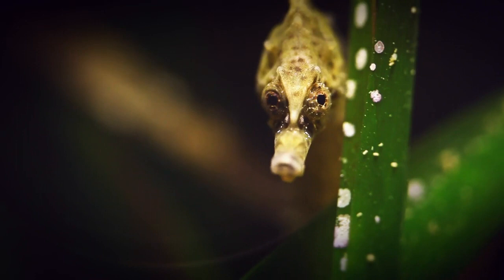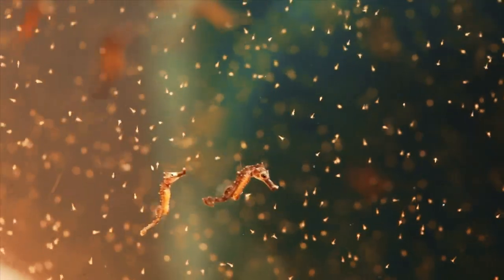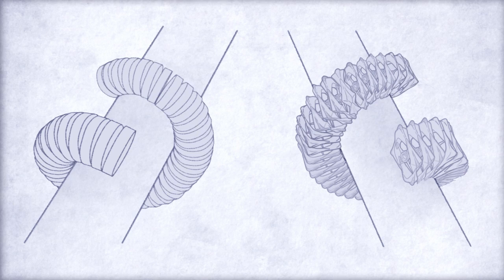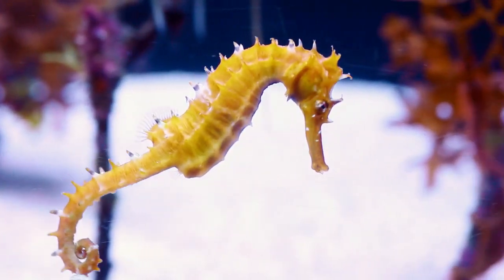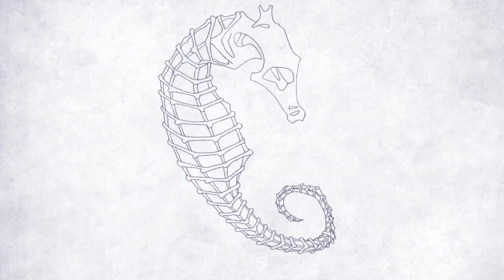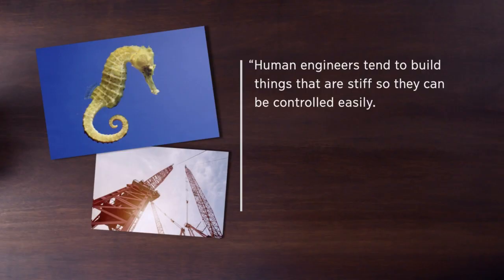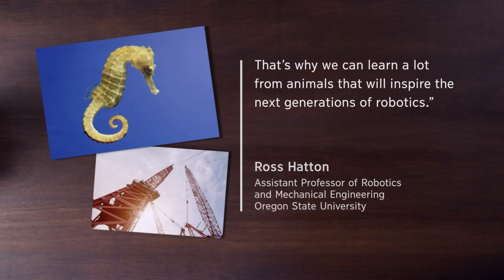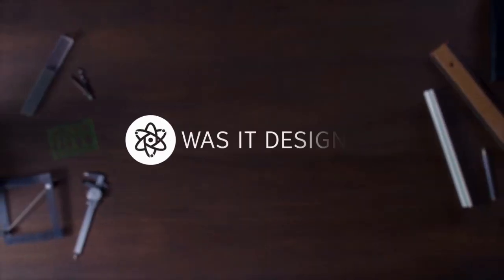Watch Seahorse Amazing Tale design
Seahorse has an amzing tale design that engineers try copy .